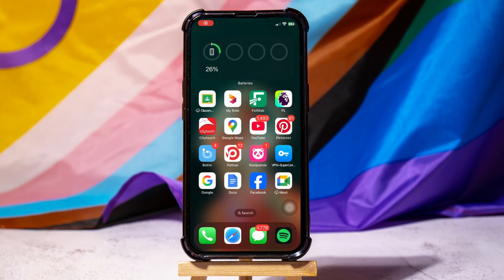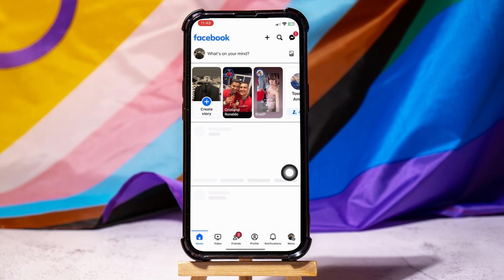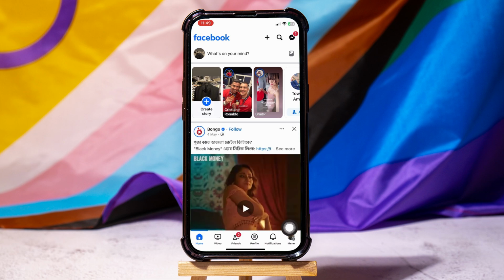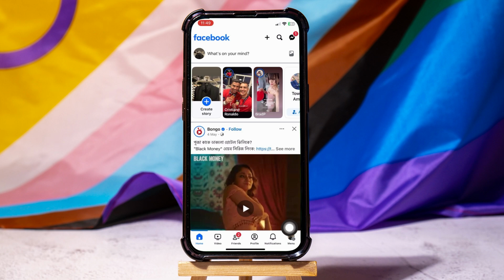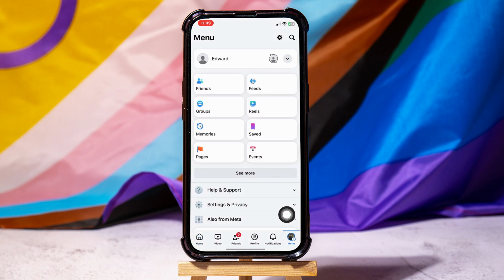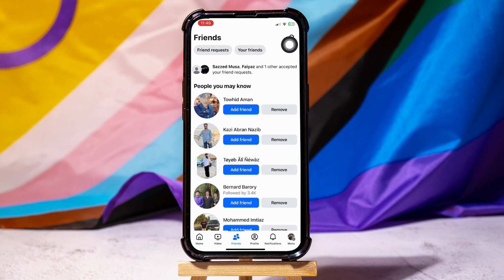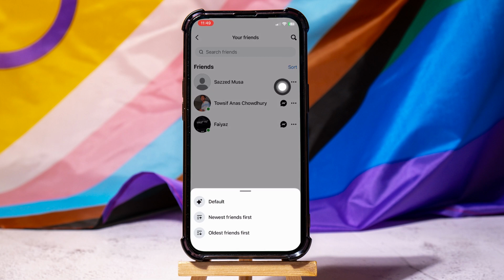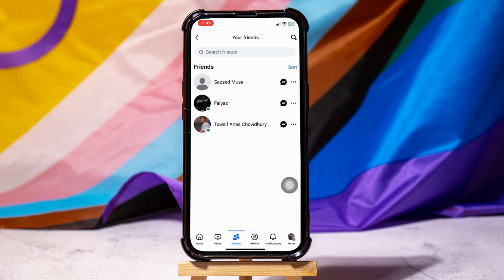How To See New Accepted Friend Requests On Facebook 2026 (iPhone & Android)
Discover how to see new accepted friend requests on Facebook with my easy-to-follow guide! Ever found yourself wondering who just accepted your friend request? I’ve been there too, and I’m sharing all the tips and tricks to quickly check your latest Facebook friend requests. Whether you’re reconnecting with old pals or expanding your network, knowing who's recently joined your friend list is super handy. I’ll walk you through the steps on both mobile and desktop, so you can keep track of your Facebook connections effortlessly. No more missing out on new friendships! If you’re as obsessed with staying connected as I am, this video is perfect for you.